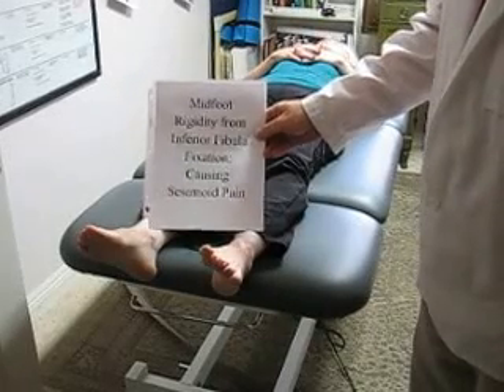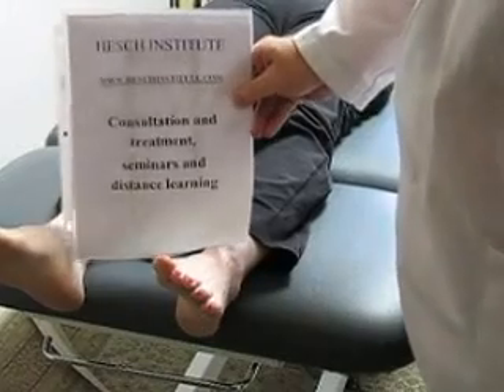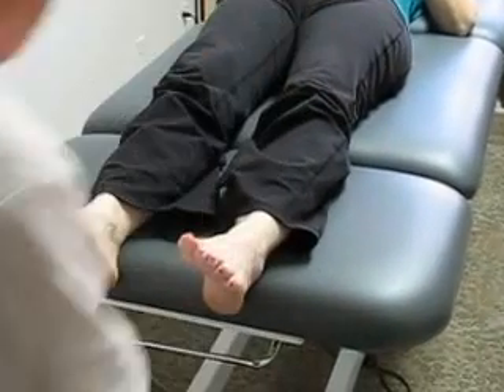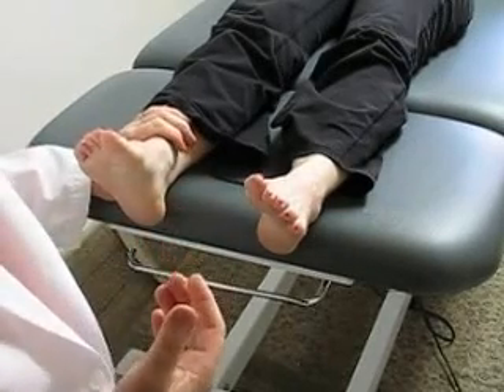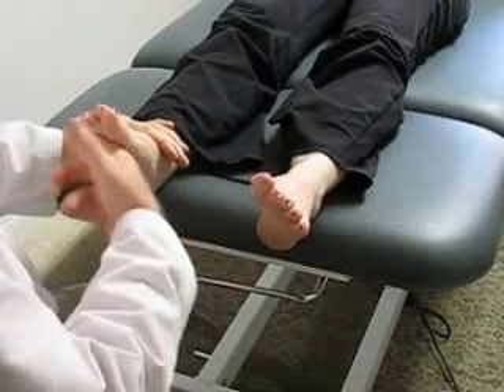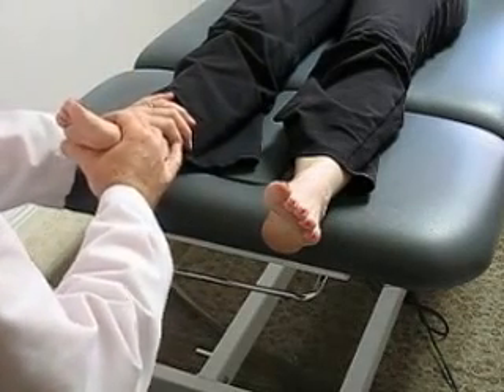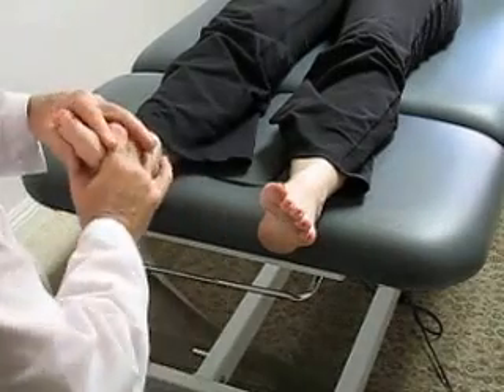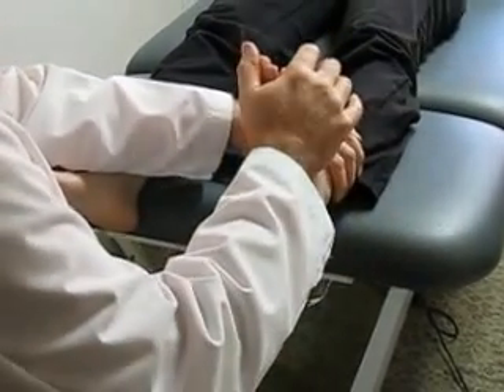Part 2: Mid Foot and Fibular Relationship & Sesamoid Pain - Hesch Method Manual Therapy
Second video where Jerry Hesch, MHS, PT applies the Hesch Method to the mid foot and fibular in order to address sesamoid pain.  The client had two surgeries for sesamoid pain, the sesamoids are very small bones in the forefoot. She appeared to have excessive shear forces due to mid foot and forefoot mobility restriction. The cause? The fibula was stuck on both sides. Restoring normative superior mobility of the fibula enhanced mobility in the talocrural (ankle), midfoot and forefoot. she reported increased weight bearing throughout her feet, was pleased. This was part of a whole body treatment for initial diagnosis of sacroiliac joint dysfunction and hip pain. This case illustrates the important of treating the whole body. She failed to report her foot surgeries, but I found the movement dysfunction of her foot at which point she informed me of the foot surgery and sense of inadequate foot contact. She has a strong body type and I believe that she has very good healing potential and will be taught self management. Dr. Jerry Hesch, MHS, PT, DPT lives in Aurora Colorado and additional information can be found